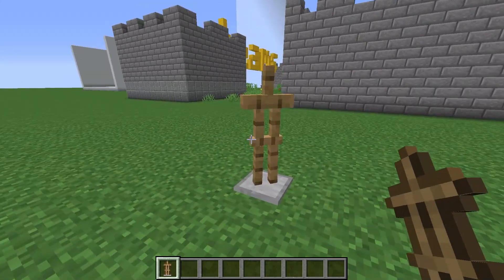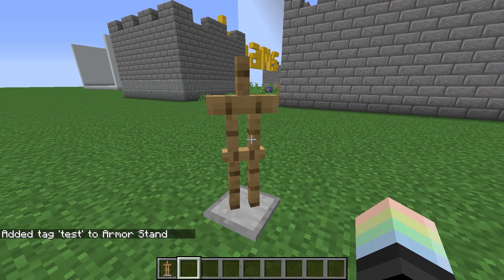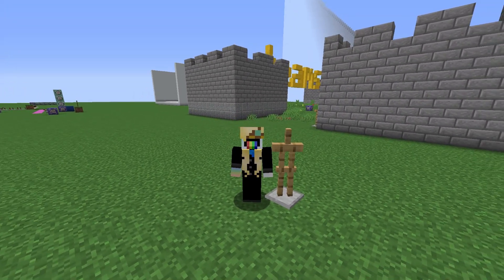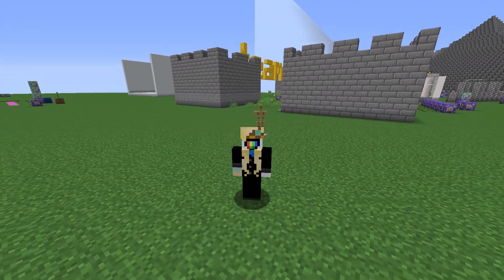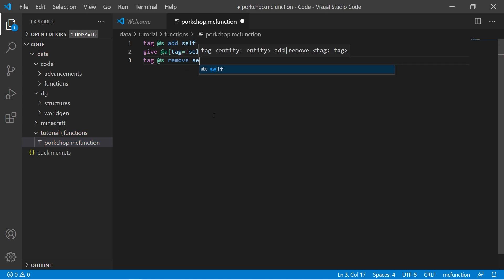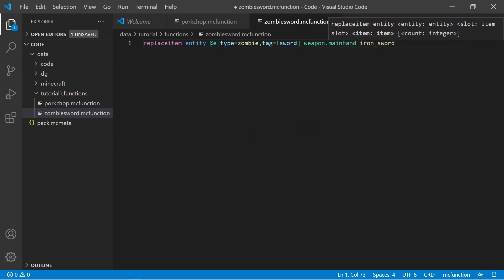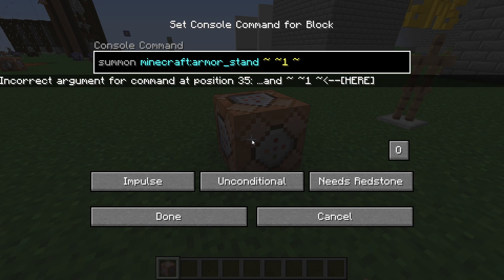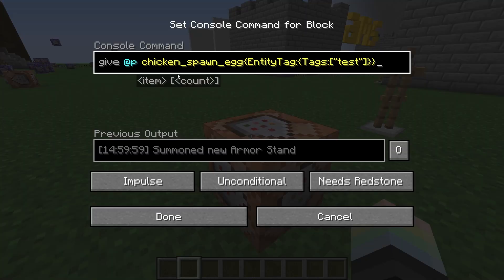Minecraft TAG Command Tutorial [Working 1.19]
Learn how to use the Minecraft tag command in Minecraft 1.16/1.17/1.18/1.19 and above! You'll learn how to spawn entities with a tag using spawn eggs or /summon, how to select all other players EXCECPT you, and how to make mobs spawn with certain attributes (such as holding an iron sword!) The /tag command is one of the most important commands for detecting entities in datapacks and command creations. It's used to *tag* entities so you can refer to them later.

Mentioned commands:
/summon armor_stand ~ ~ ~ {Tags:["tag1","tag2",”tag3"]}
/give @p chicken_spawn_egg{EntityTag:{Tags:["test"]}}

In this Minecraft tag command tutorial, you'll learn how to use tag command in minecraft 1.16 java! The /tag command in Minecraft is extremely important for datapack creation, and is used for almost anything involving detecting entities/entity/mobs. If you want to detect all players except yourself, or give everyone else an item, or assign all other players to a team, you can use /tag with a datapack function! I'll also show you how to make a mob spawn with a certain item, or how to make mobs/zombies spawn with attributes such as more health, or increased follow range (this can be done with /data merge or /attribute if you were wondering.) This is one of the most useful minecraft commands for using in data packs, so if you've ever wondered how minecraft tags work, now you know! ~Metadata soupsmith